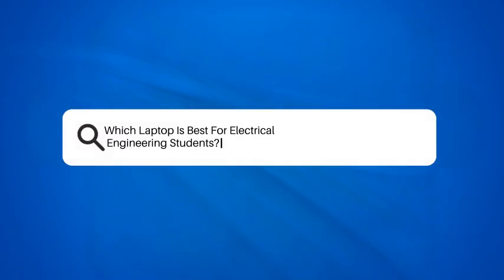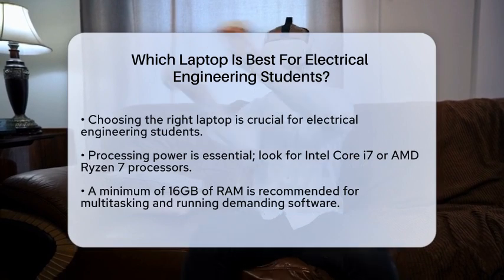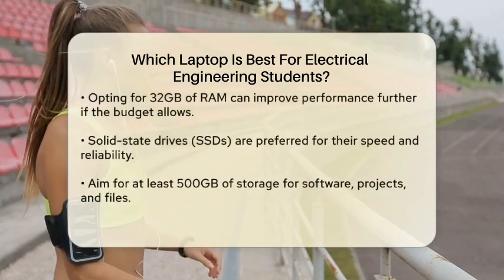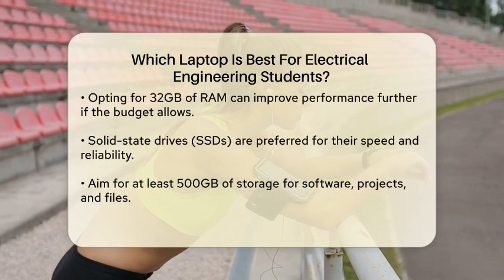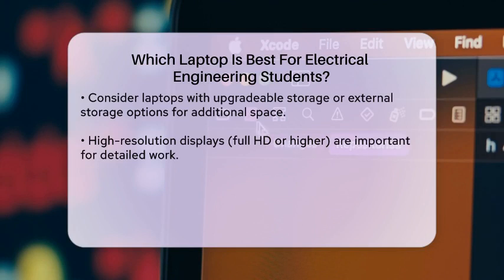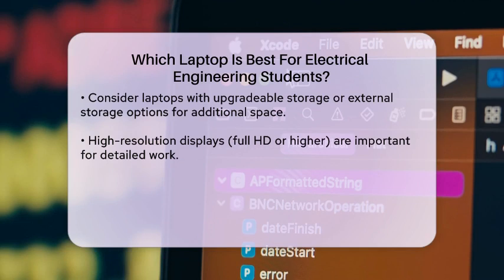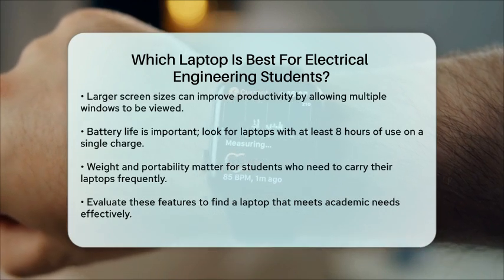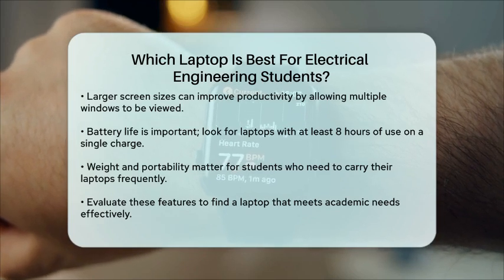Which Laptop Is Best For Electrical Engineering Students? - Be App Savvy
Which Laptop Is Best For Electrical
  Engineering Students? In this informative video, we’ll guide you through the essential features to consider when selecting a laptop tailored for electrical engineering studies. Whether you're a first-year student or nearing graduation, having the right laptop can make a significant difference in your academic experience. We’ll cover the importance of processing power, memory, storage options, display quality, battery life, and portability. Each of these elements plays a vital role in ensuring that you can efficiently run demanding software and manage your coursework effectively.

If you want to ensure that your laptop meets the rigorous demands of electrical engineering, this video is packed with helpful tips and recommendations. We’ll also touch on budget considerations, helping you find the best options that align with your financial plan. Whether you're working on complex simulations or multitasking between various applications, understanding these key features will empower you to make an informed decision.